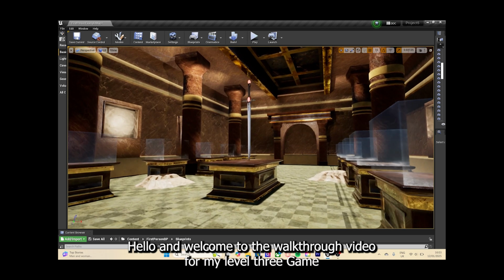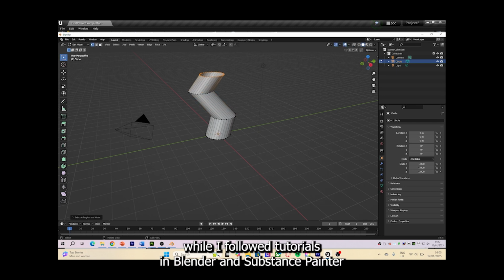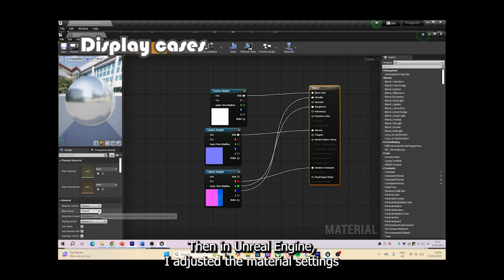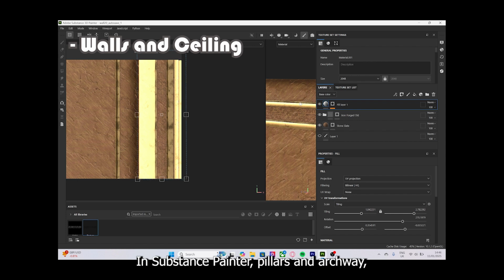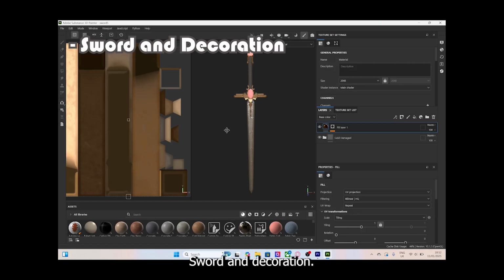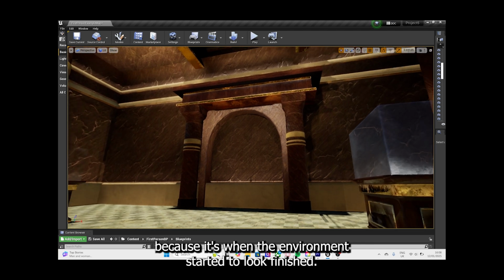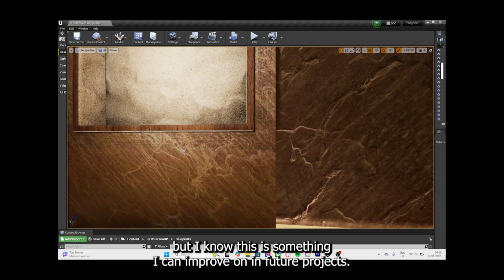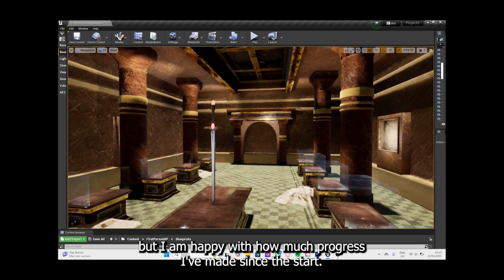3D Modelling Walkthrough (UAL Level 3 Extended Diploma in Game Art & Design)